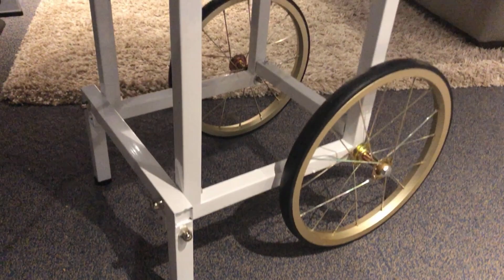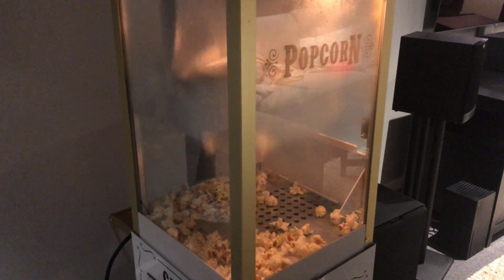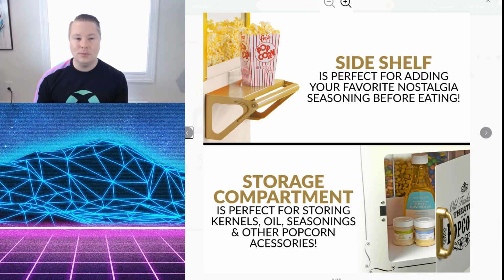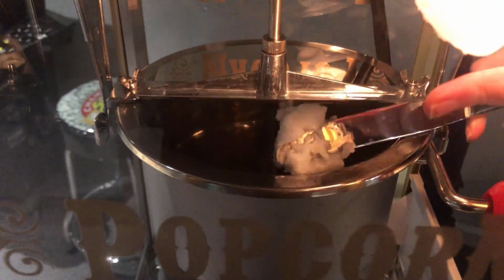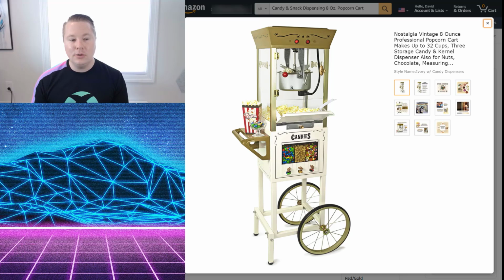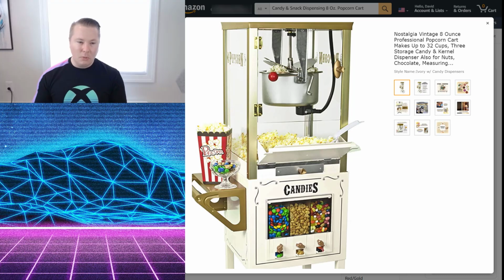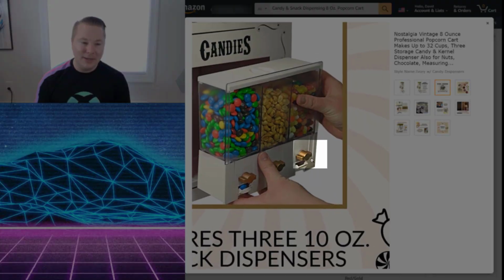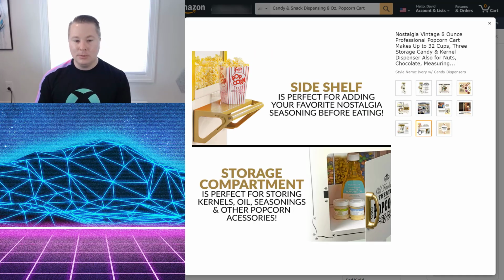Nostalgia Popcorn Machine with CANDY DISPENSER Review: Ultimate Game Room Addition?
Nostalgia Candy and Snack cart review: PERFECT for home theaters and home bars. What about game rooms?
Version without candy dispenser

My recommended gear

This Channel and Video are for viewers 14 years older and up. This video is not made for viewers under the age of 14. If you are under 14 years of age, you do not have permission to view this video.